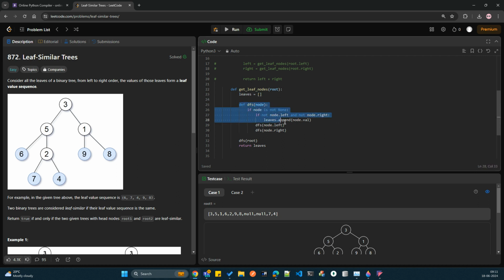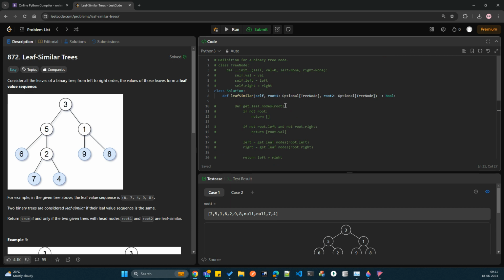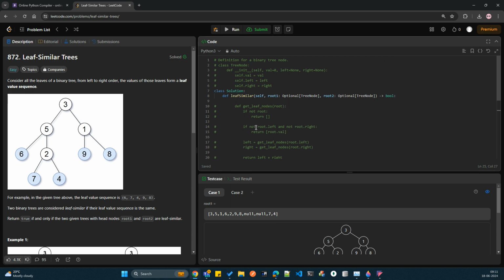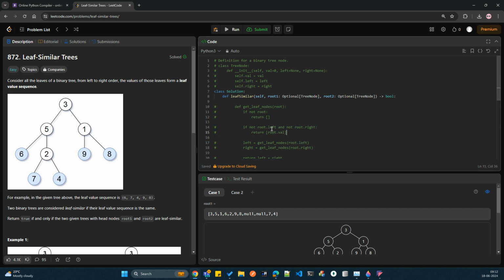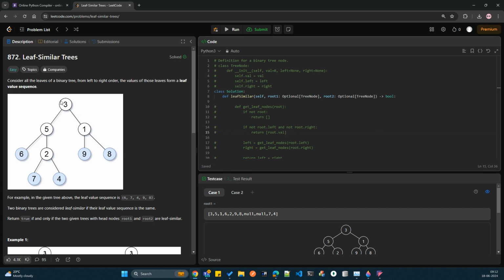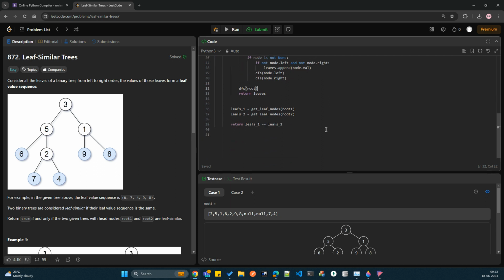Leet Code 872 Leaf Similar Trees